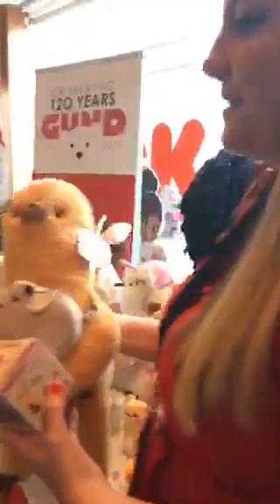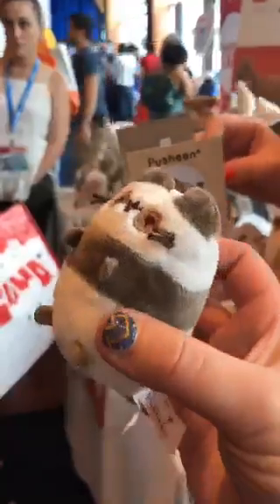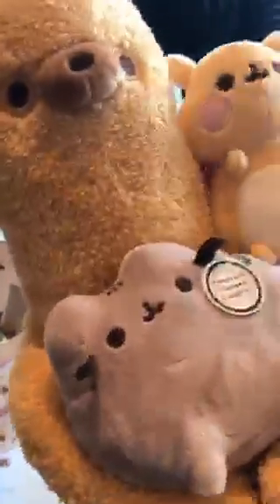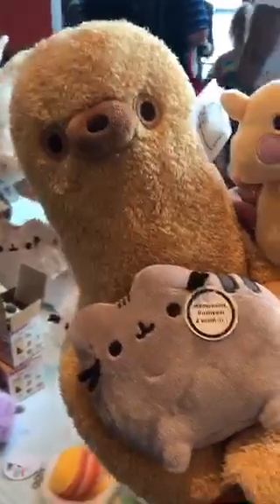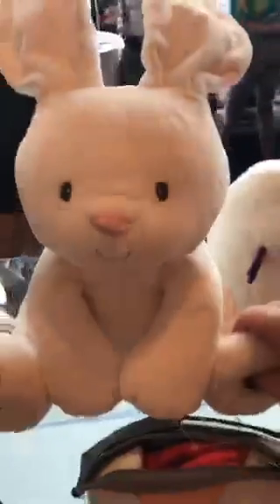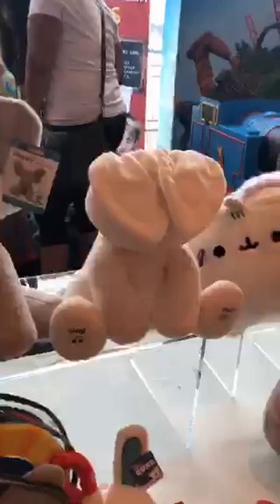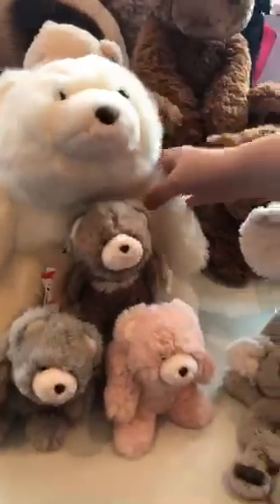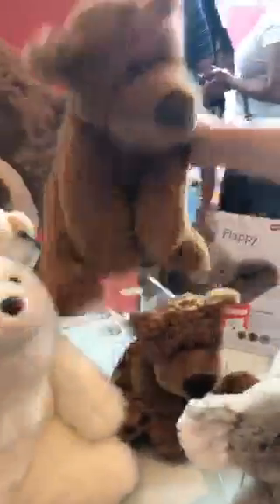Gotta Getta Gund